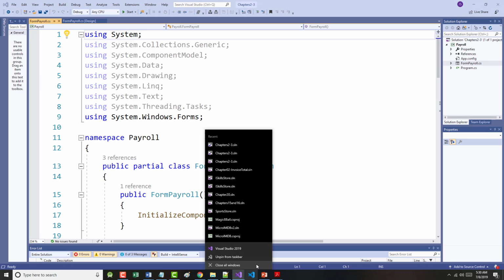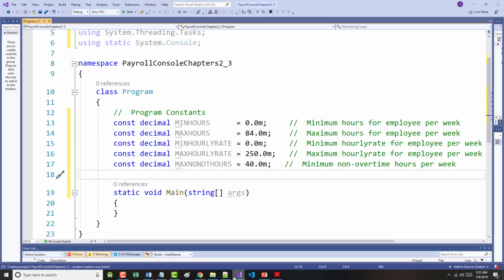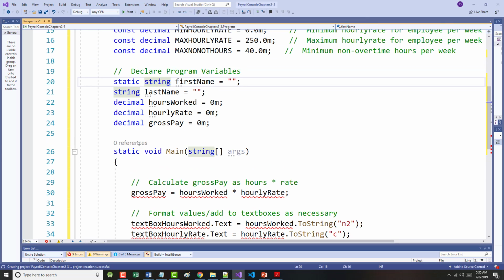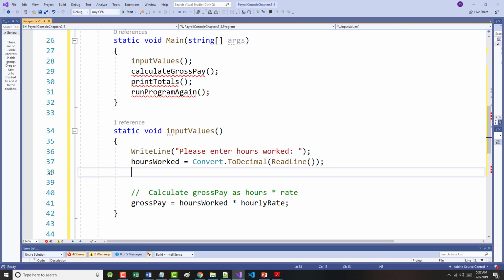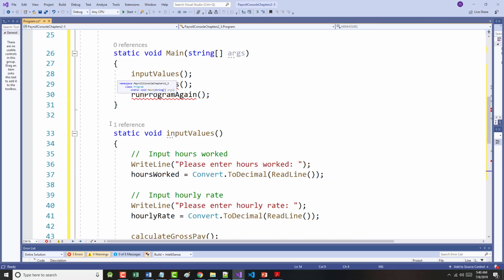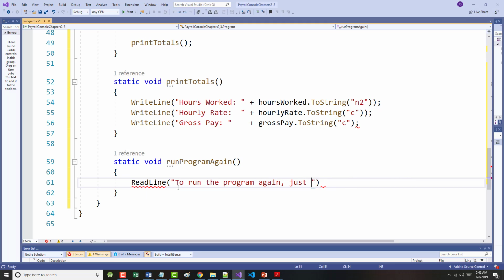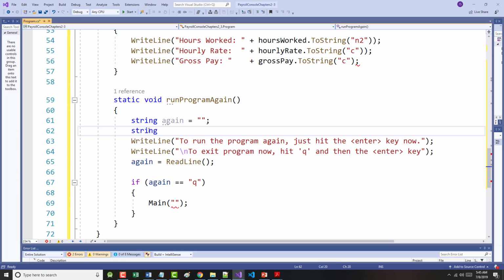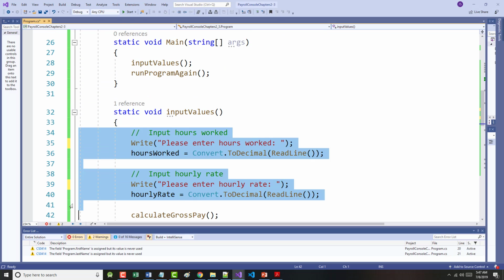AWD1100 Payroll Chapters02 and 03 Console Part01